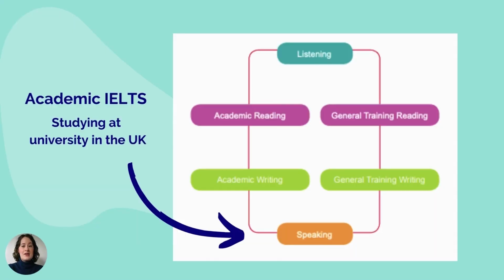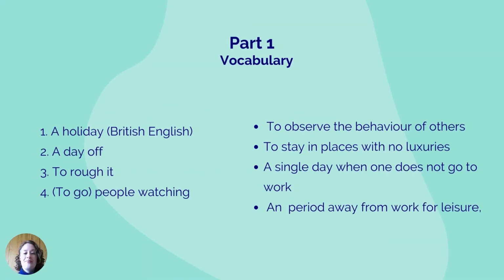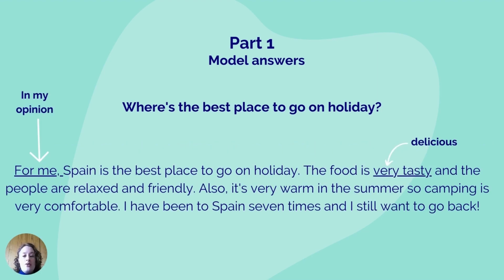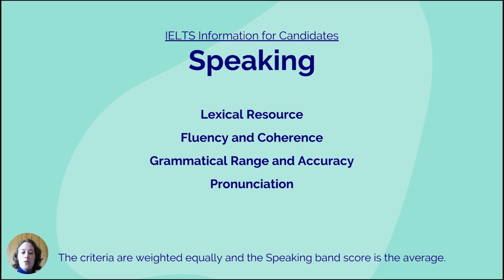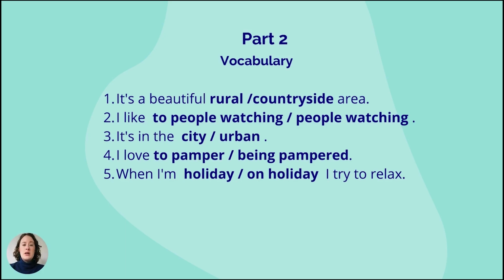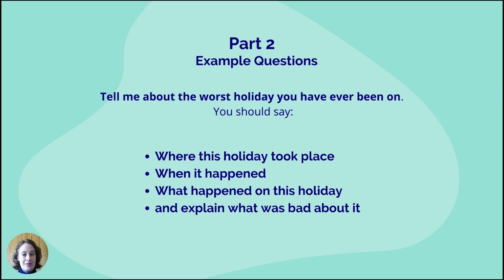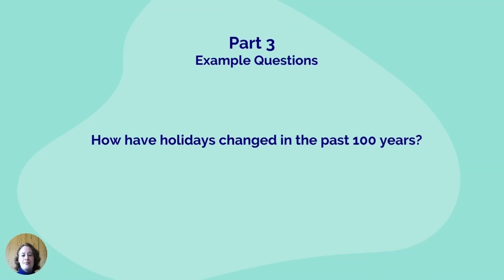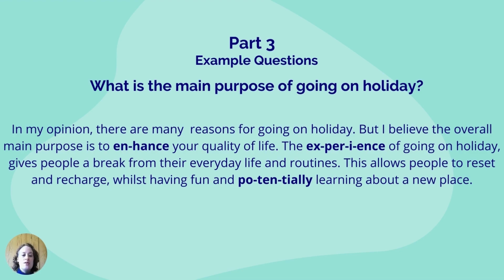Full Preparation For The IELTS Speaking Exam | Topic: HOLIDAYS & TRAVEL 🏖 | Intrepid English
🚀 Study online with us! 🚀 Intrepid English Teacher, Joanne, is here with the full preparation for the IELTS Speaking Exam. Follow along as she takes you through the preparation and practice questions for the IELTS Speaking Exam Part 1, 2 & 3 Topic: HOLIDAYS & TRAVEL 🏖  Speaking preparation.

All chapters within this video are linked below;
00:00 Part 1
12:58 Part 2
24:35 Part 3